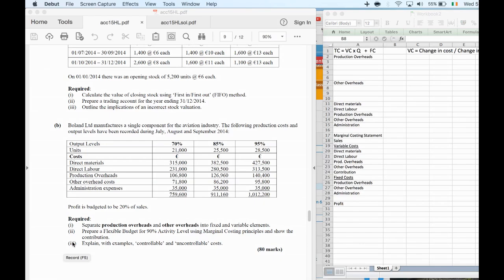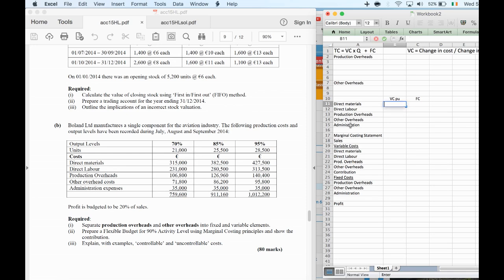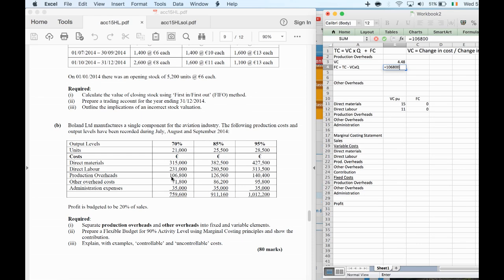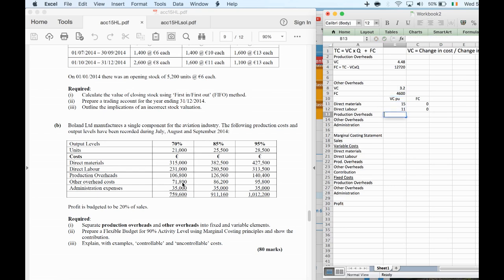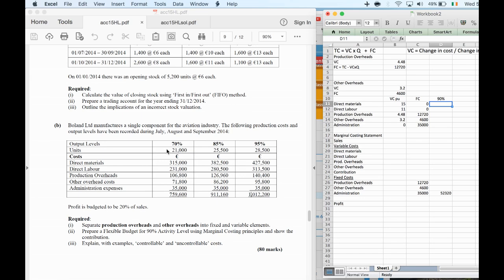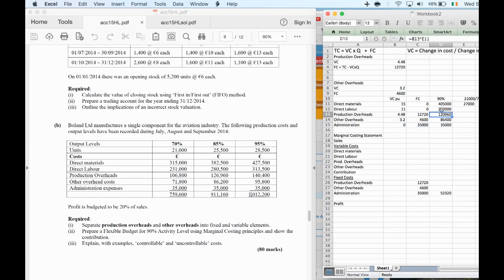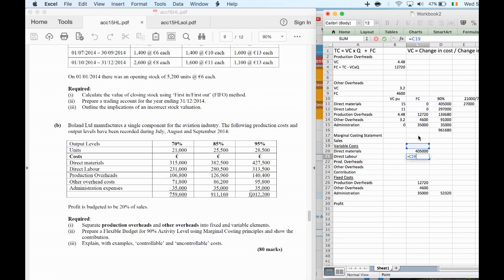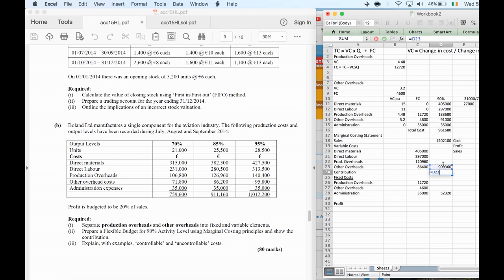Leaving Cert Flexible Budgeting 2015